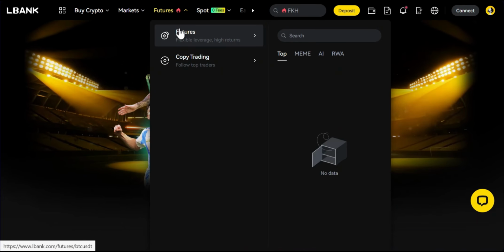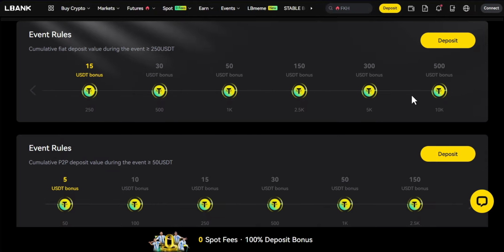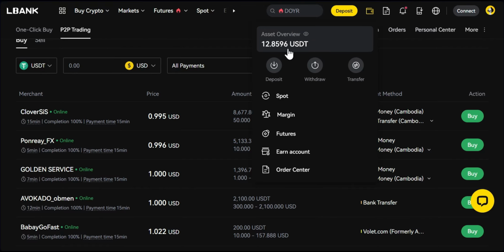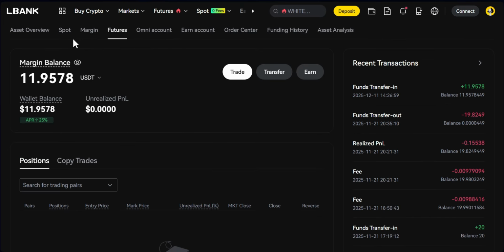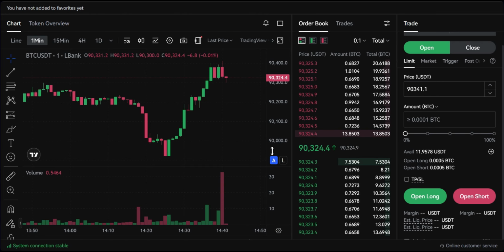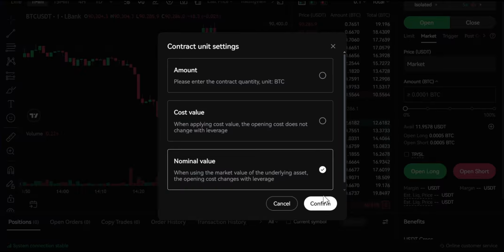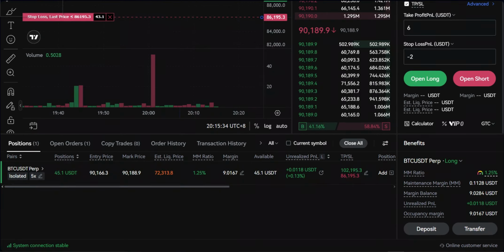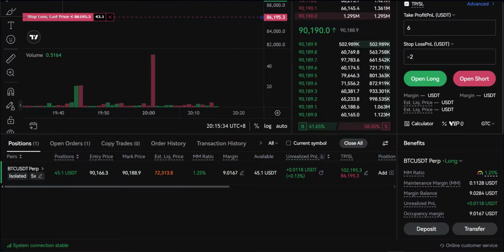How to Trade Futures & Leverage on LBank (Step By Step Guide)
In this video, I’ll show you step-by-step how to leverage trade crypto on LBank, perfect for beginners. Learn key techniques like trading futures, managing risk, and getting started with exclusive bonuses.

[Timestamps]

0:00 Intro
0:36 Signing Up
1:39 Depositing Crypto
3:50 Converting Funds to USDT
4:33 Transferring to Futures Wallet
5:23 Futures Terminal Overview
6:25 Opening Your First Leverage Trade
9:07 Managing Your Trade
5:00 Claiming Bonuses
10:39 Outro